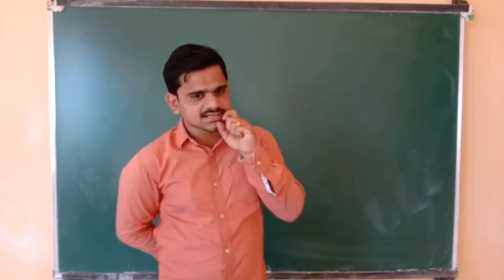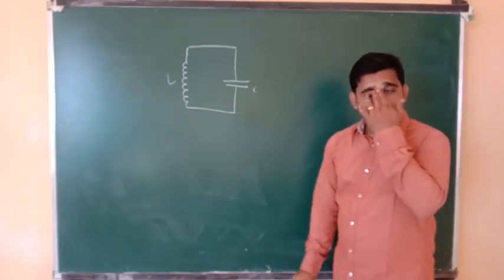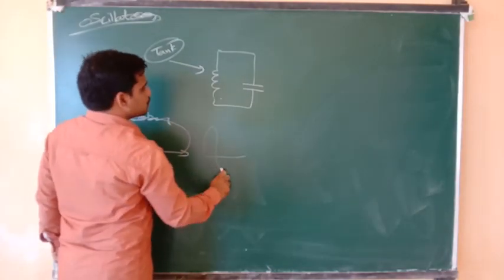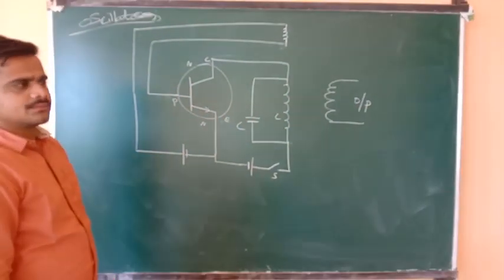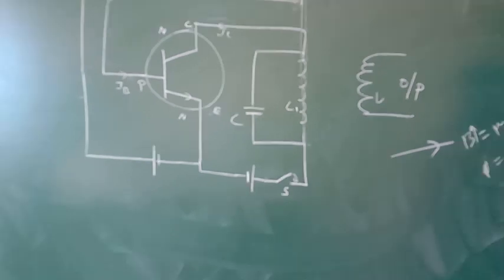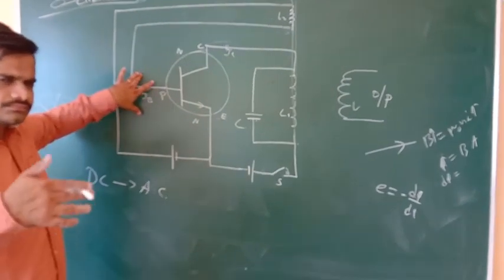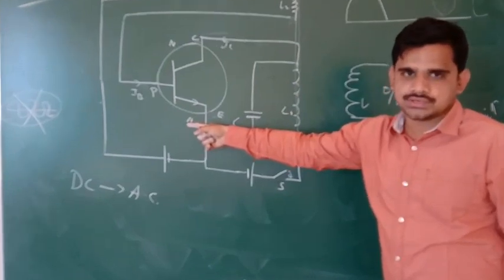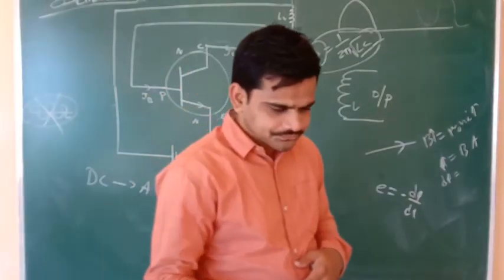transistor as a oscillator